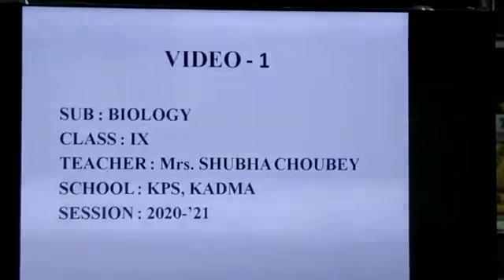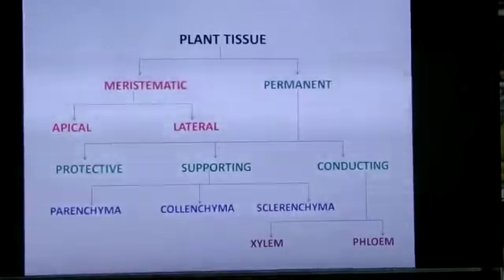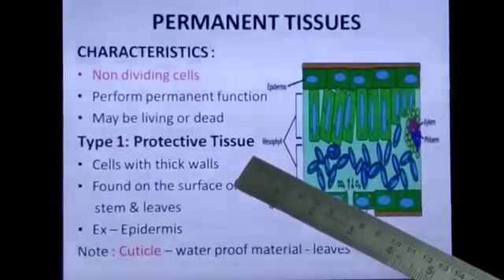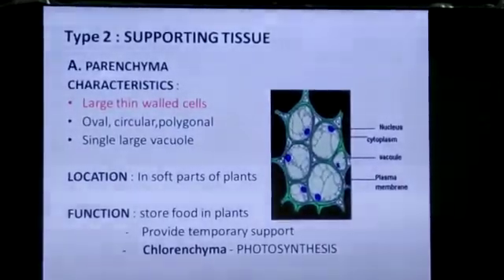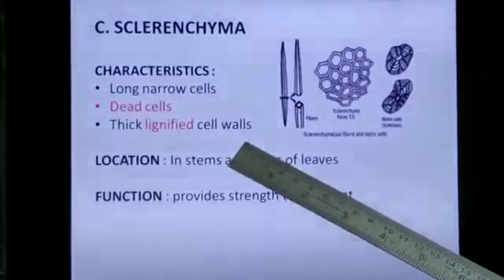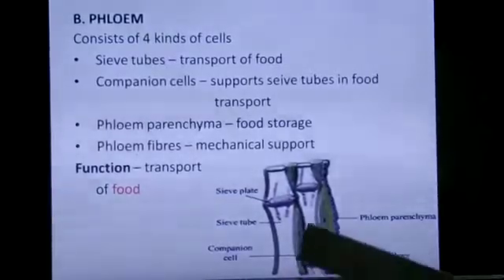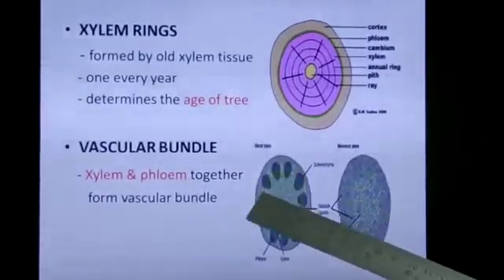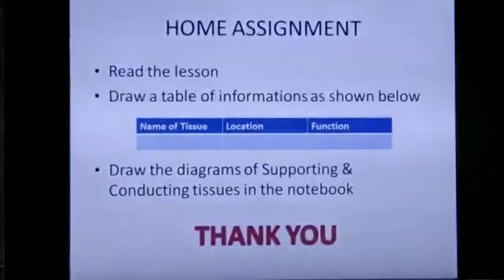KPSK_STD IX_ bio tissue video1